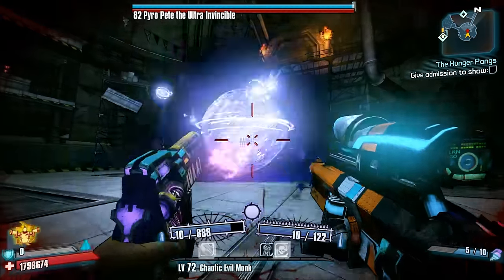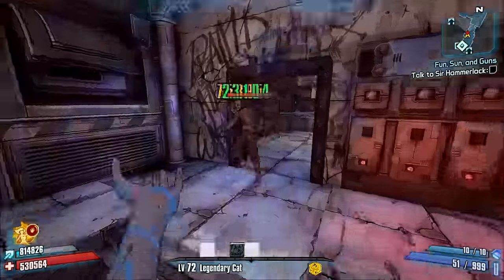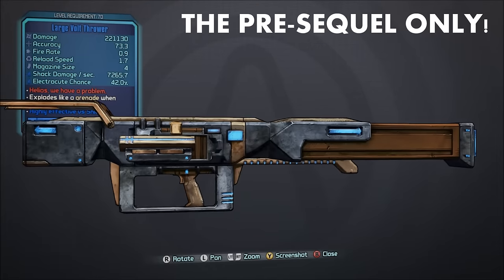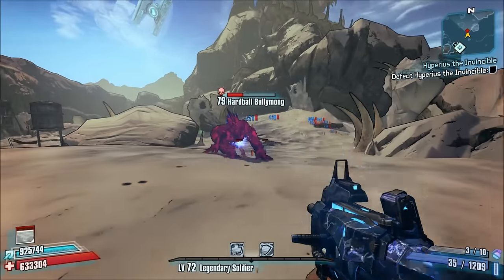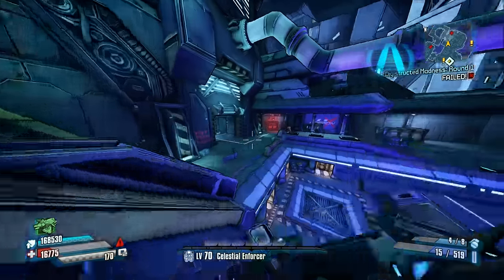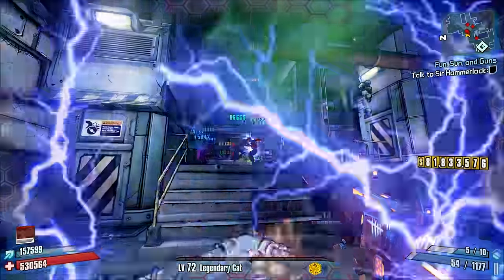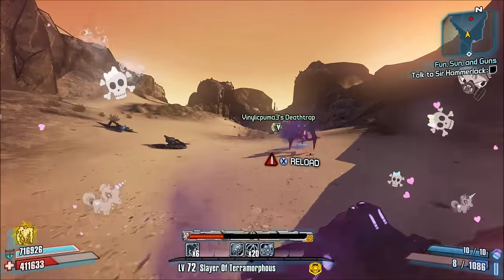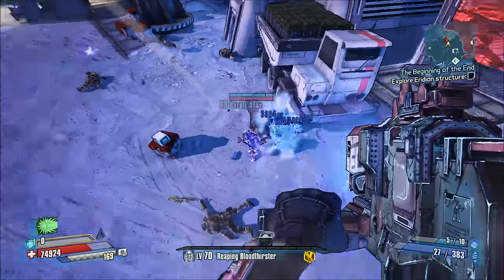Top 10 Worst Shock Elemental Guns and Weapons in Borderlands 2 and The Pre-Sequel!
Hey guys! Back with another Borderlands 2 and the Pre-Sequel countdown video and today I wanted to go over some of what I think are the Worst Shock Elemental guns and weapons in Borderlands 2. While you could argue some of these could go either way, I would say that the top 10 here fairly lame weapons because they're either bad weapons, or some kind of gimmick just ruins them.